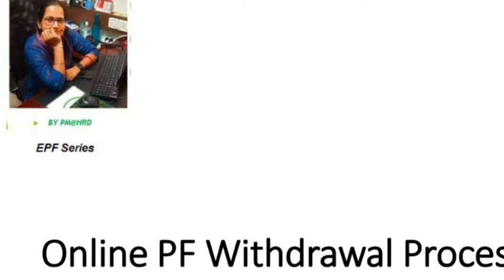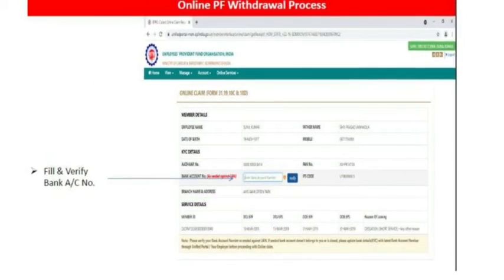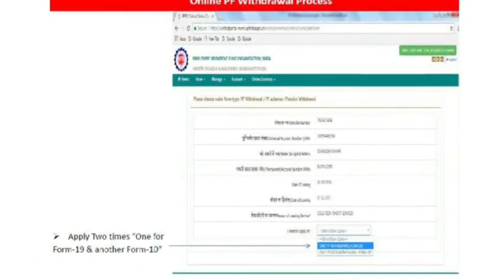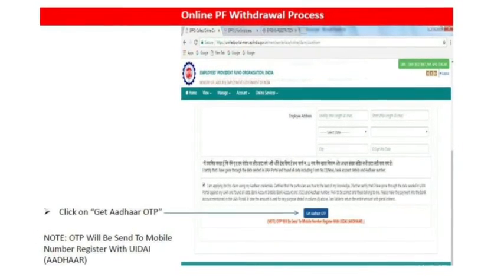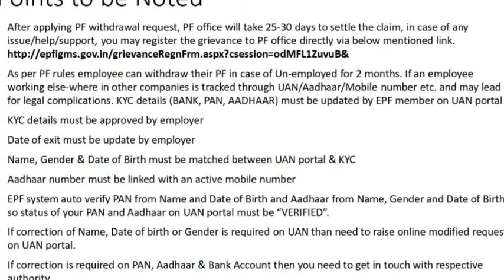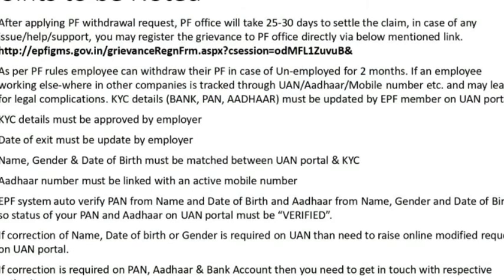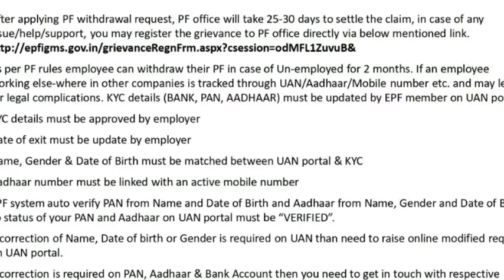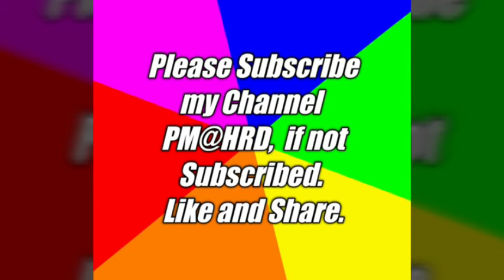PF Withdrawal by PM@HRD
Members with authenticated Aadhar and Bank details seeded against their UAN can now submit their PF Withdrawal /settlement /Transfer claims online.
PF Withdrawal process. This is for educational demo only.